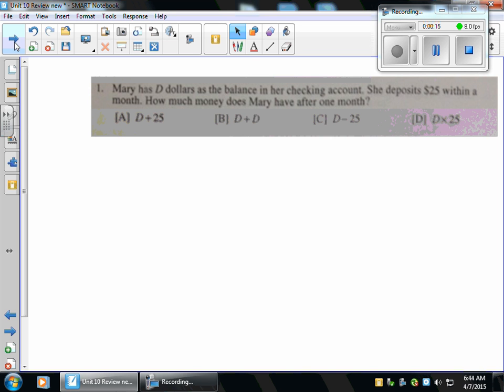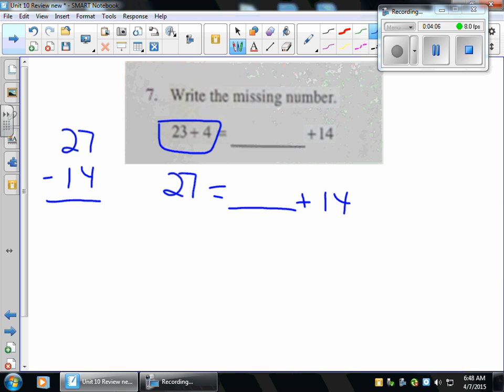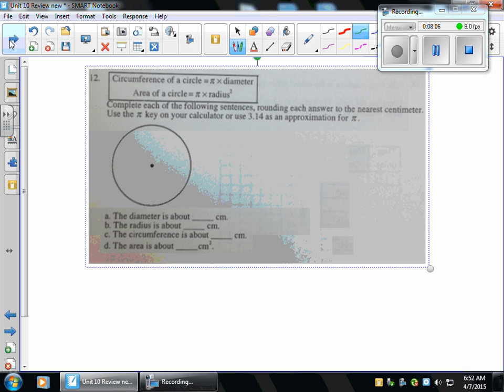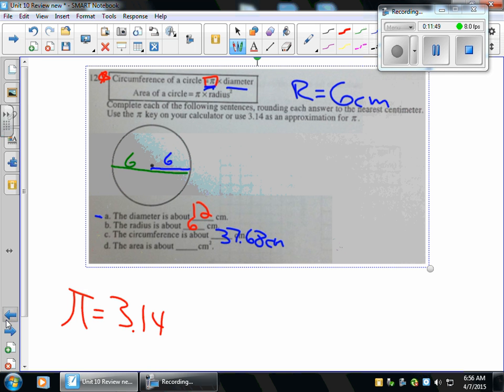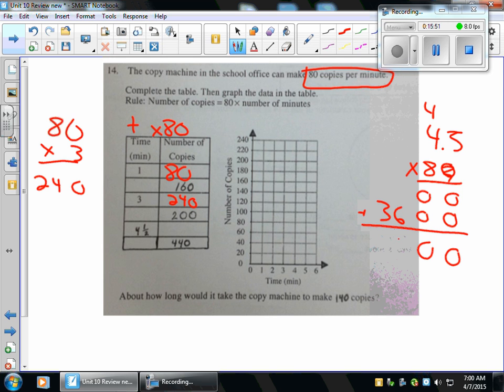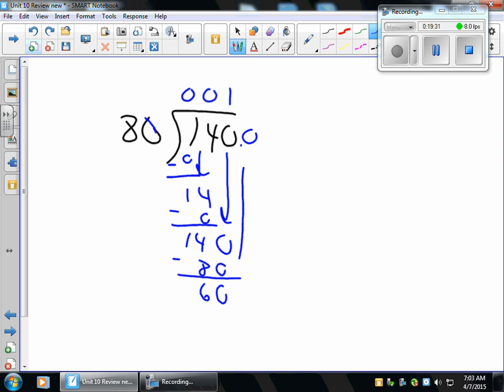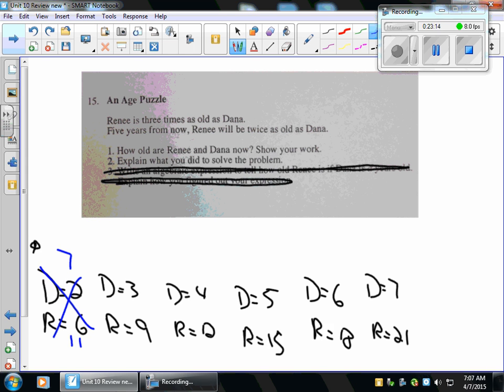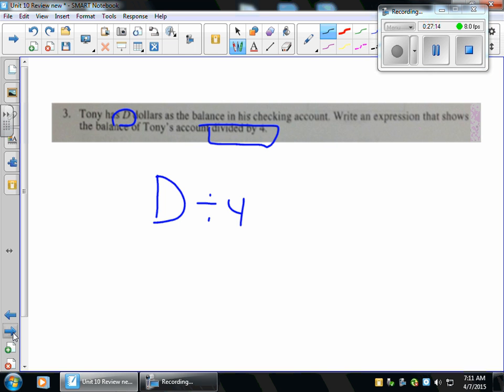Unit 10 Review